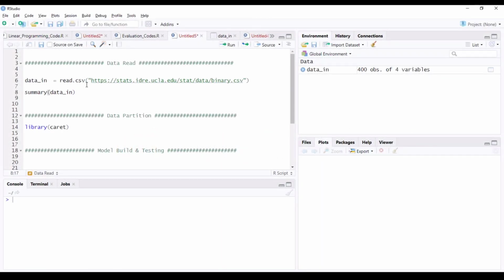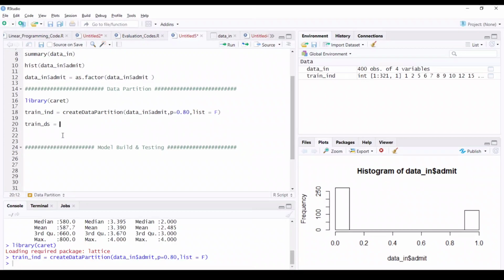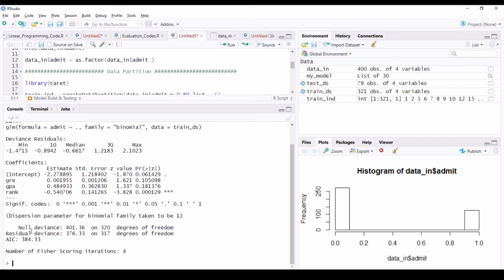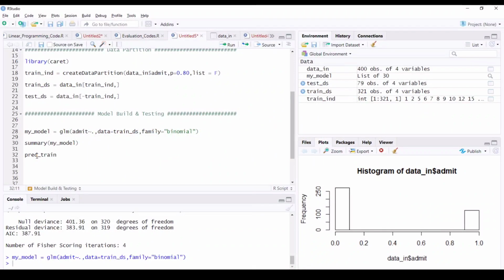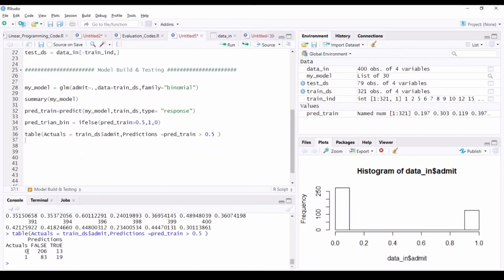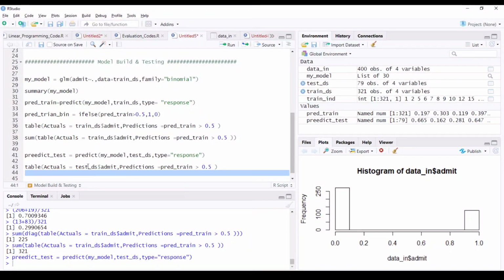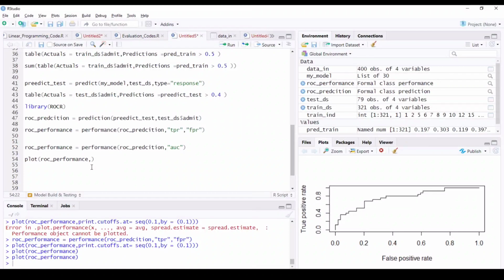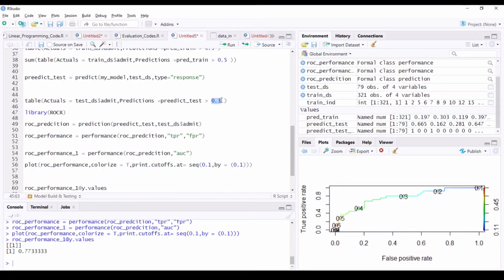Logistic Regression using R (Simple / Detailed)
Logistic Regression is a classification machine learning algorithm used to classify your output.

In this video, we will see how you can build a logistic regression (2 level) from scratch and then we can evaluate the performance of the same in simple easy steps.

1) Data profile
2) Data partition
3) Data modeling
4) Testing the machine learning model
5) Evaluate the model performance using
      a) Receiver Operating Characteristics curve
      b) Confusion Matrix